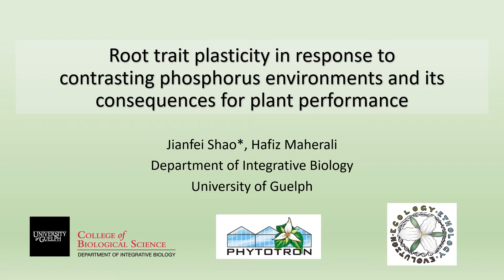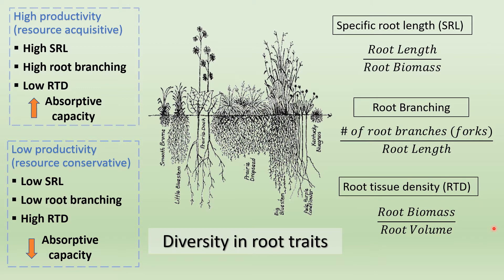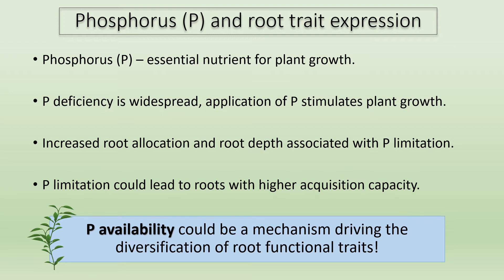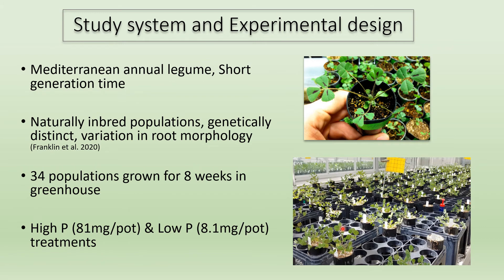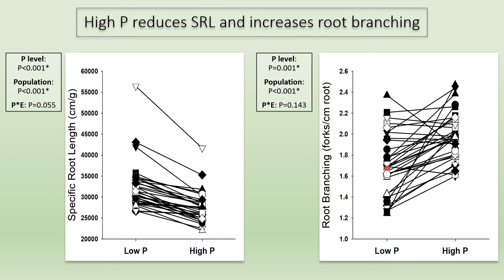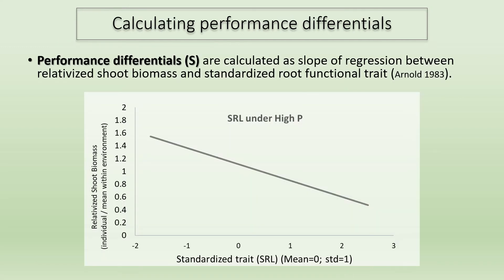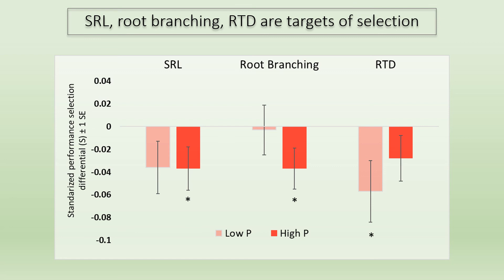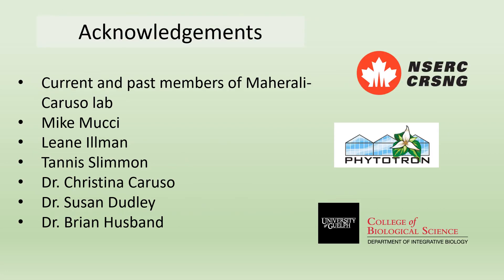Root trait plasticity response to phosphorus and consequences for plant performance | Jianfei Shao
Root trait plasticity in response to contrasting phosphorus environments and its consequences for plant performance
Jianfei Shao*, Hafiz Maherali

There is significant variation in plant root functional traits such as root diameter, root branching, specific root length (SRL) and root tissue density across (RTD) plant species, families, and growth forms in nature. There is no consensus on the mechanisms driving the diversification of root traits. One hypothesis is that the variation in plant root traits is directly associated with variation in soil nutrients, particularly essential and limiting nutrients such as phosphorus (P). Adaptations like increased root biomass, root depth and development of finer root characteristics, are often associated with low P soil because these traits facilitate P acquisition. Studies examining root traits plasticity in response to P availability has previously focused mostly on root depth and biomass, with very few studies examining root morphological traits; and no study done on natural plant populations. If P limitation triggers the development of finer root traits, low P conditions should lead to expression of higher SRL, higher root branching, and thinner root diameter compared to plants under high P conditions. To test these hypotheses, we planted 34 distinct naturally inbreeding Medicago truncatula (annual Mediterranean legume) populations and grew them in University of Guelph phytotron under controlled conditions, we used a randomized complete block design with four temporal blocks. Plants were subjected to high P (30mg/kg soil) and low P (3mg/kg soil) treatments. Plants were grown for 8 weeks, root and shoot biomass were measured after harvest to determine plant growth, root biomass allocation and root:shoot ratio. Multiple root subsamples were taken from each root system, they were scanned and analysed for root functional traits including SRL, root diameter, root branching and root tissue density. Preliminary analyses indicated that plants across all experimental population had increased growth under high P compared to those under low P; plants grown under low P generally had higher root: shoot ratio due to higher biomass allocation to roots, though the extent varied depending on population. While all root functional traits varied greatly among populations under both high and low P; differing P availability did not affect the expression of root diameter and root tissue density, however, under low P, plants expressed higher SRL, and lower branching compared to those under high P. These results suggest that while low P availability does increase root development through higher biomass allocation, it does not uniformly lead to the expression of finer characteristics for all root functional traits.